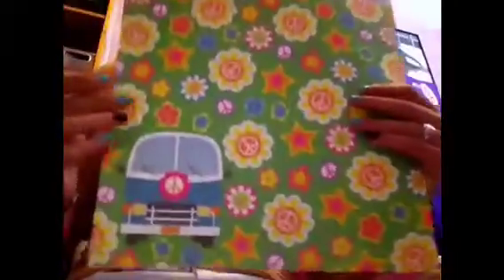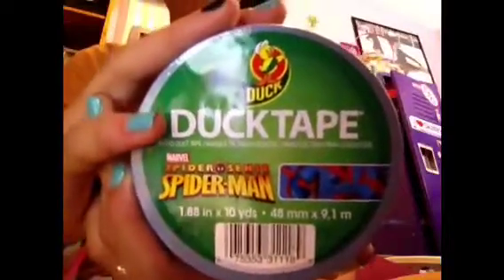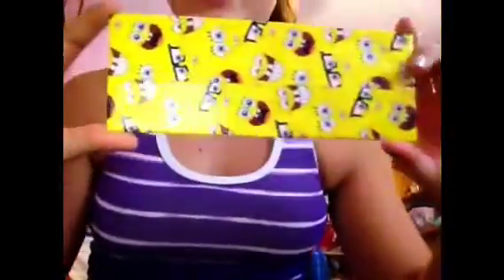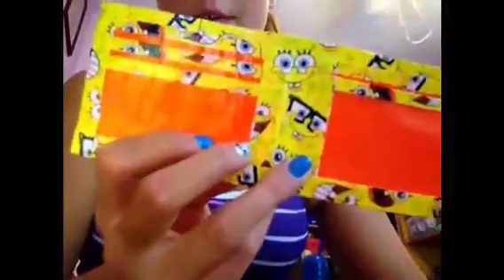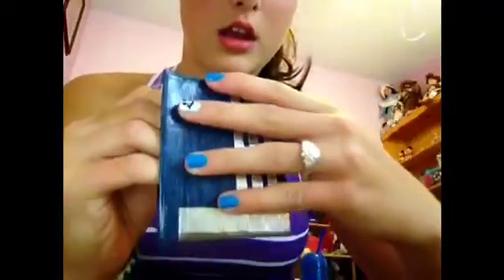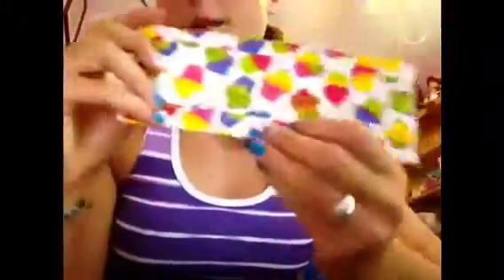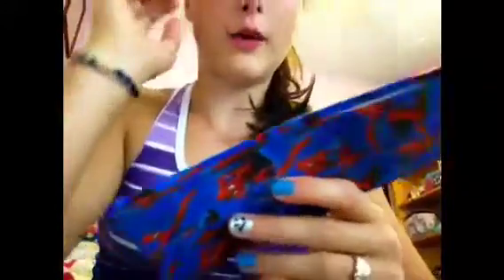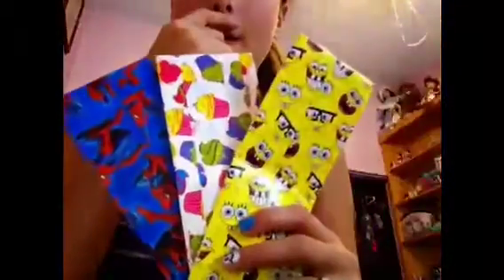So this is from like two or three weeks ago!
Hey I'm back from vacation! Yep and I have two weeks from today before school starts!